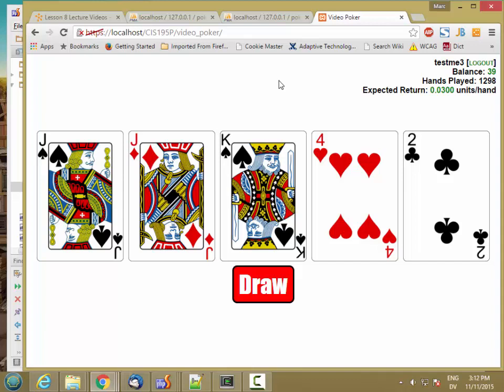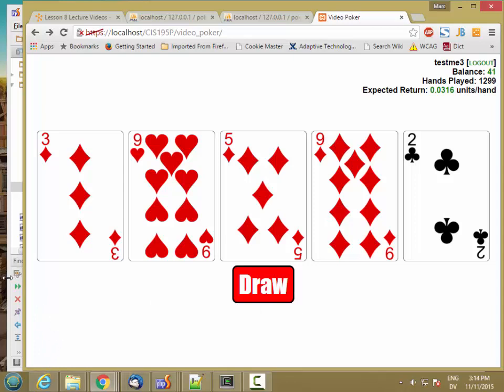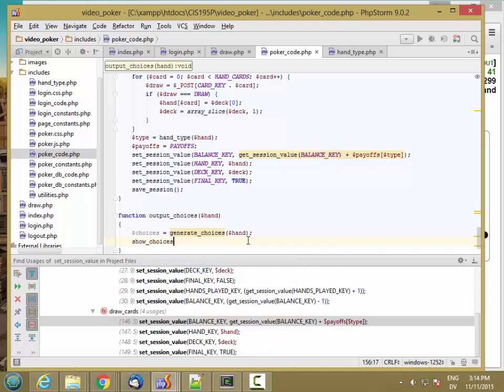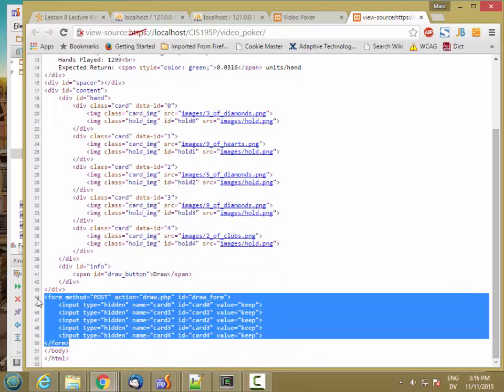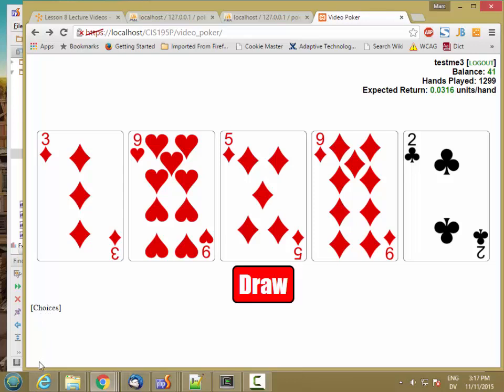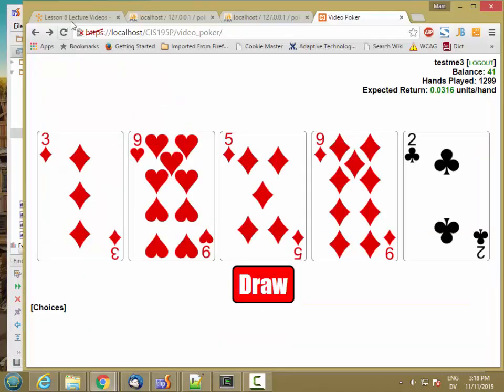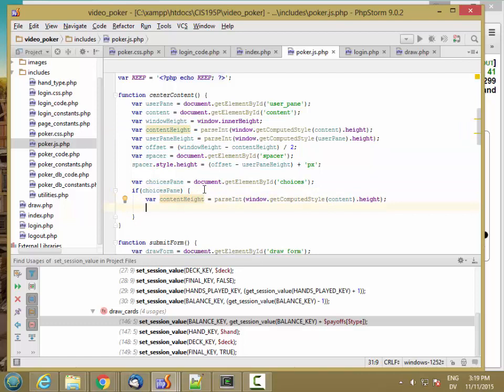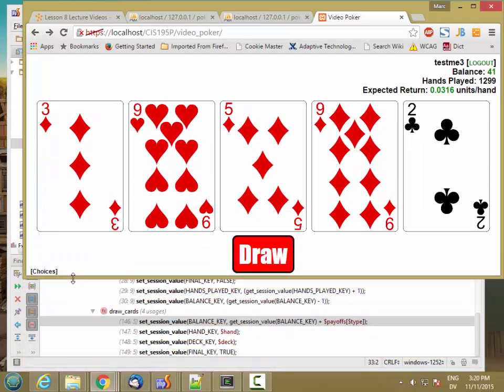195P ChoicesPane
CIS 195P Choices Pane - Adding a choices pane to the poker main page and styling it.